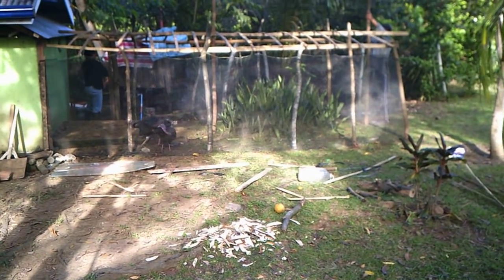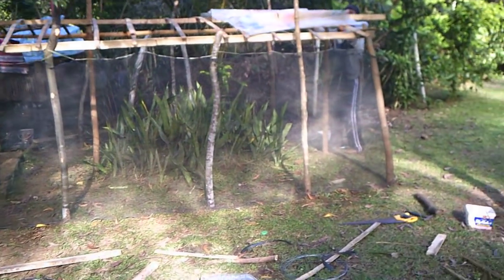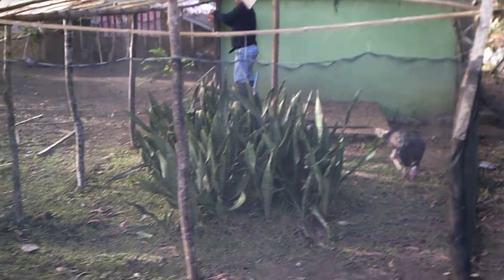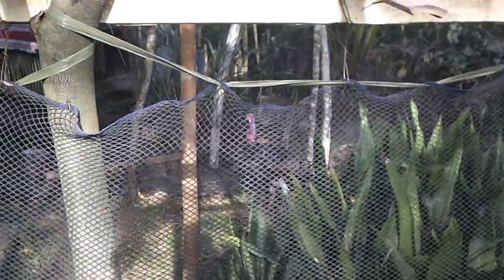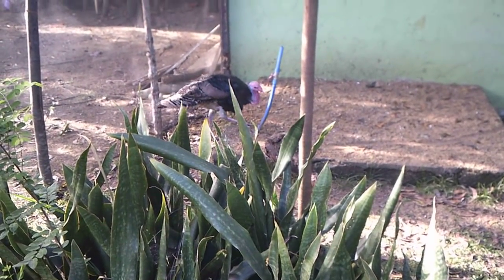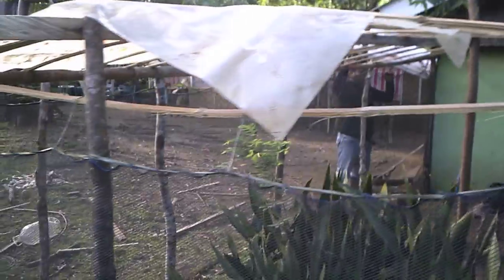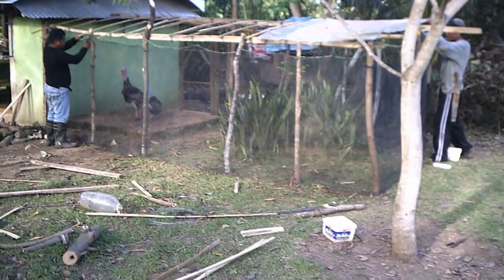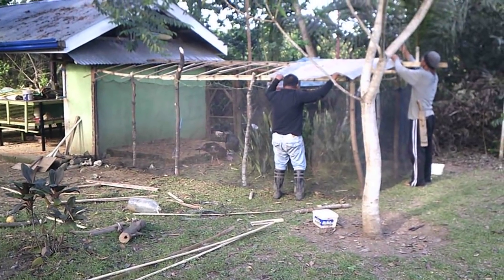A New Turkey House and Yard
We have had a couple of turkeys for quite some time, but because they went on an eating rampage in Beth's flowers and in my garden, we had to cage them up. Lately they appear as if they want to nest, so we are building a big enclosure for them. Nothing like a couple of happy turkeys.